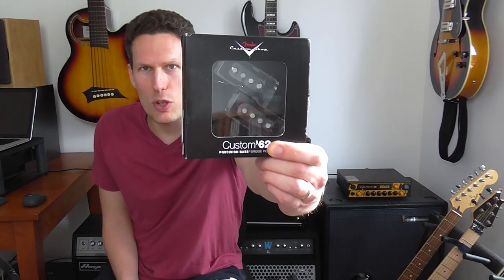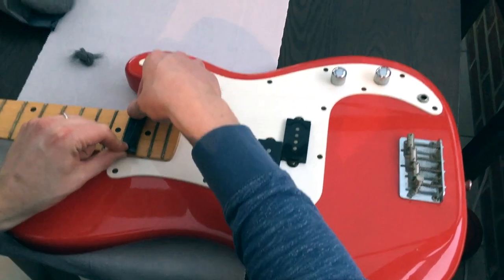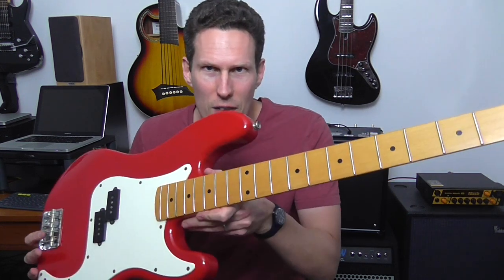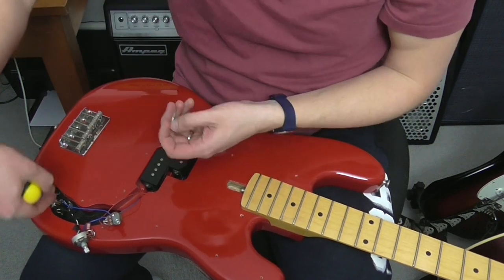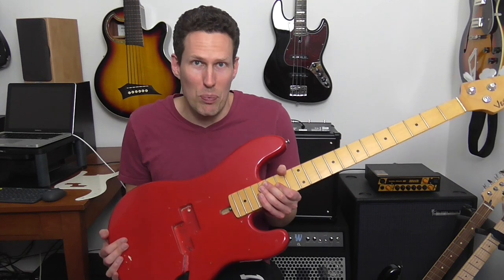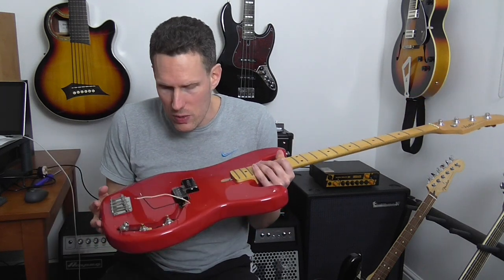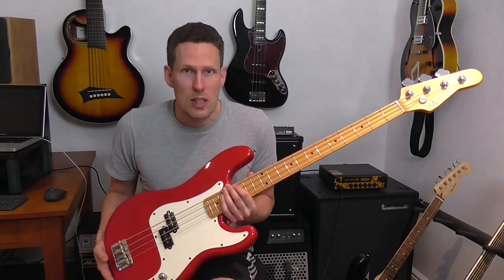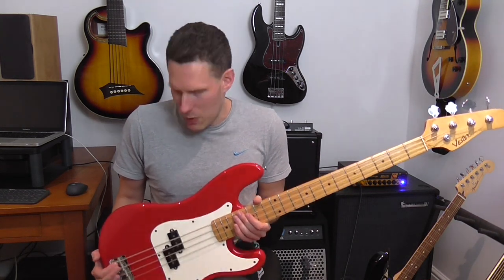Can a Fender Custom 62 Pickup Make a Cheap Bass Sound Great? - Bass Practice Diary - 21st April 2020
Can a Cheap Bass Sound Great by Adding a Good Pickup (Fender Custom '62 P Bass Pickup)? - Bass Practice Diary - 21st April 2020

Can you get a good P Bass tone out of a cheap bass with the addition of a good pickup? This week I'm doing something a bit different. I'm bringing a bass back to life that hasn't worked for somewhere in the region of 15-20 years. I'm literally changing all of the electronics, including the pickup, jack input and volume and tone pots as well as all the wiring. But the star of this is the Fender Custom Shop Custom '62 Precision Bass pickup.

Vester Stage Series P Bass Copy

The bass in question is the first bass I ever owned. It's a Korean made P Bass copy called a Vester Stage Series. My parents bought it for me in 1994 and it cost £150 when it was brand new. It's actually quite a good copy of a Fender Precision. So good in fact that they were successfully sued by Fender in the 90's and as a result, these basses didn't last long.

There's a lot on this bass that feels cheap. The original pickups are uninspiring sounding. The body is plywood, the scratchplate is cheap and flimsy and all the screws have gone rusty. But the main reason I say that it's a good copy, is because the neck is really good. It's very playable and it's really in good shape for a cheap 26 year old bass. Other elements on the bass which are good are the tuners and the bridge. So there is the shell of a good bass, especially when you consider that the pickups, scratchplate and screws are all easy to replace. Would a solid wood body lead to a better tone than the plywood body? Probably a bit, but I personally don't think that it would make a massive difference.

The Transformation

As I've already mentioned, the neck, bridge and tuners are in remarkably good shape for a cheap bass of this age, but the frets needed attention. So the first job, having removed the old strings was to clean the frets. A great trick for doing this is using 0000 grade wire wool. I would strongly recommend using electrical tape to protect the fretboard. You can get tools that go over the frets to protect the board, I have the tools but I don't find that they work better than tape. In fact, I've found I can be more accurate with tape.

After cleaning the frets with wire wool, I polished them with Frine Fret Polishing Kit and I cleaned the fretboard with a normal guitar polish. I would normally use lemon oil but I wouldn't recommend using lemon oil on a maple fingerboard.

Next I had to remove the scratchplate and the bridge. The bridge had to come off so I could remove the earth wire that runs through the body of the bass and attaches to the tone control pot. Having done that, the old input and volume and tone control pots were easy to remove. The old pickups were not easy to remove. The heads of the screws holding the old pickups in place were so rusted that no screw driver could turn them. It was very difficult getting the pickups out, I eventually had to break the old pickups to get the out of the bass and then get the screws out with pliers.

Installing the Fender Custom '62 Pickup

By contrast, installing the new pickup couldn't have been easier. I lined up the position by placing the old scratchplate in place. I made four new holes for the screws and then I fixed the pickup in place and soldered the two wires according to the instructions that came with the Fender Custom '62 pickup. You really don't need to be an electrician or even a DIY expert to do this. P style basses are really very simple to wire up.

If you want to do a similar transformation to your own P bass, you don't need to change the pots or the input as I did. I changed mine because lots of the wires were rusty, which was why the bass didn't work. And it's cheap and easy to buy ready wired input, volume and tone setups from guitar shops. The only fiddley job is connecting the earth wire from the bridge to the tone control pot.

To complete the installation of the pickup, I would strongly recommend setting the pickup height individually for each string. This is to ensure that you get an even sound across each string. I set my pickup heights by measuring with a metal ruler and then adjusting the heights by either tightening or loosening the four screws. The measurements I was aiming for were E - 3.9mm, A - 3.8mm, D - 3.7mm and G - 3.6mm. Although I wasn't trying to be too specific, I don't think my measurements were perfectly accurate. Those measurements were just a guide to get the heights roughly right, and the rest is done by playing and listening.